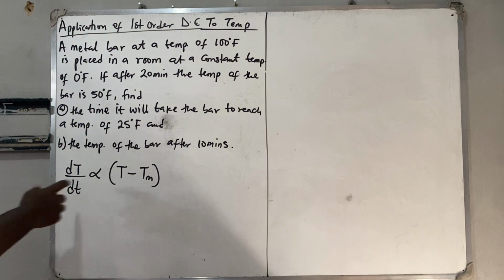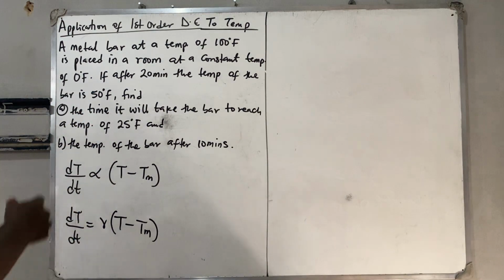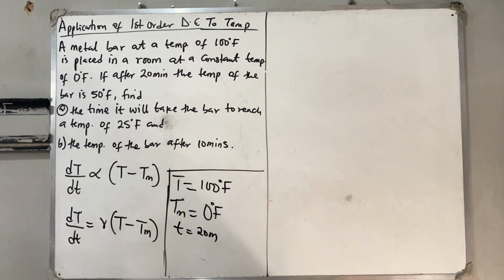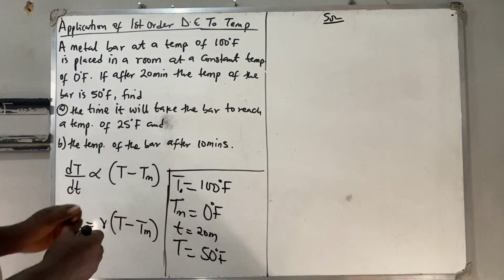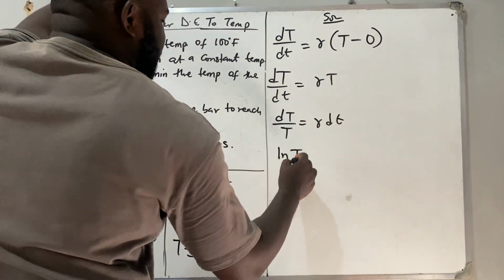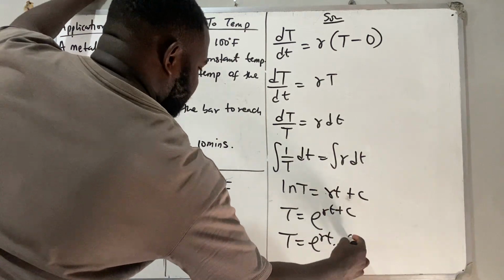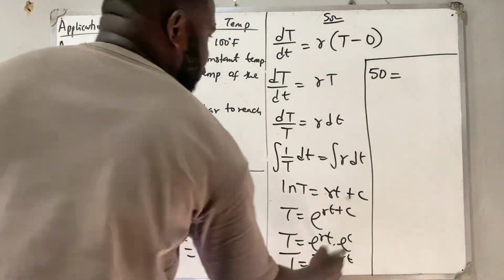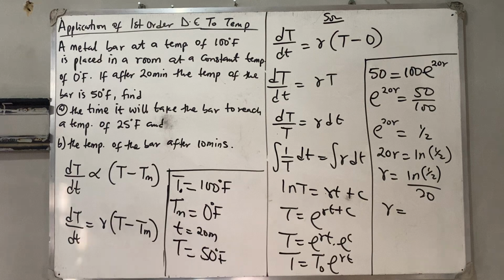Application of First Order Differential Equation to Temperature using Newton’s Law of Cooling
“Newton’s Law of Cooling Explained | Real-Life Application of First-Order Differential Equations”**

### 🔹 **2. Description (Optimized for SEO)**

Learn how to solve real-world problems using **first-order differential equations** and **Newton’s Law of Cooling** in this step-by-step tutorial. This video explains the math behind temperature changes over time, and how to apply it to practical situations.

🌡️ In this lesson:

 * What is Newton’s Law of Cooling?
* Solving differential equations for temperature
* Applying initial conditions
 * Real-life examples & formulas

📌 This topic is important for:

 * Math students (high school & university)
* Engineering and physics learners
 * Anyone interested in differential equations

### 🔹 **3. Tags (SEO Keywords)**

first order differential equations, newton's law of cooling, real life application of differential equations, temperature and time, cooling equation, applied math, calculus tutorial, differential equations in real life, how to solve dt/dt equations, math class, physics math, engineering math

### 🔹 **4. Hashtags (Use in Description or Title)**